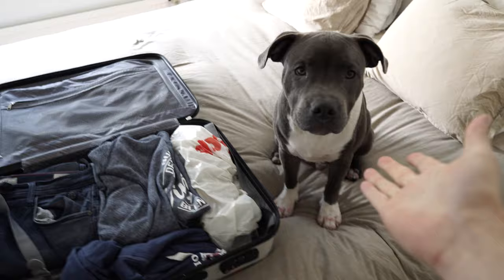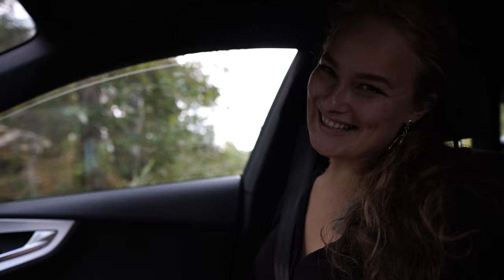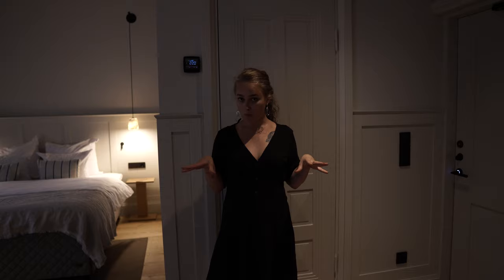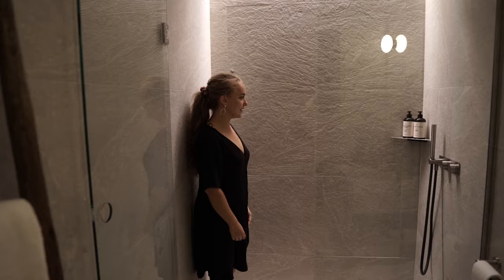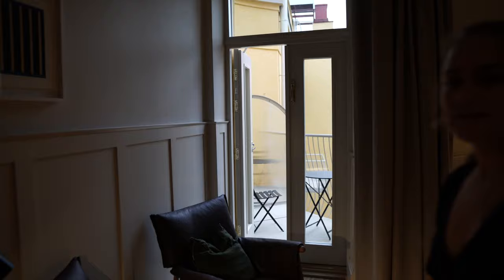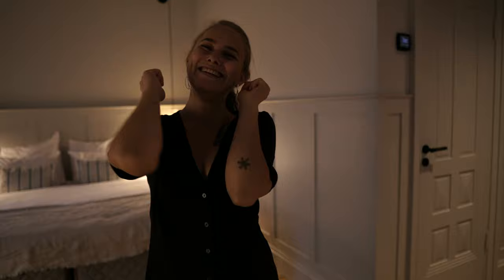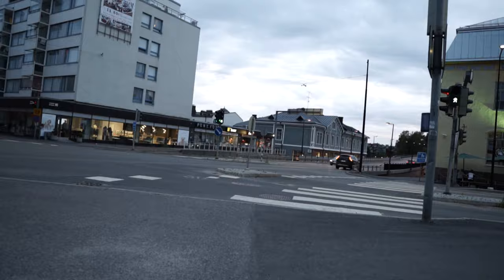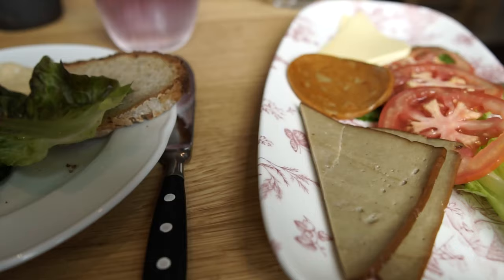PORVOO & RUNO HOTEL REVIEW | VLOG 002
In this episode we went to the amazing medieval city Porvoo and stayed at the newly opened Runo Hotel!